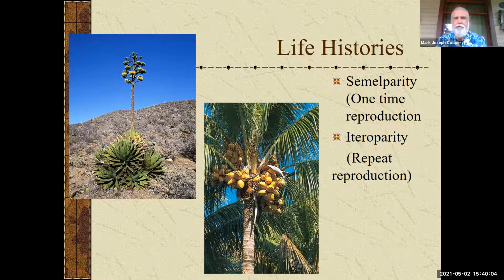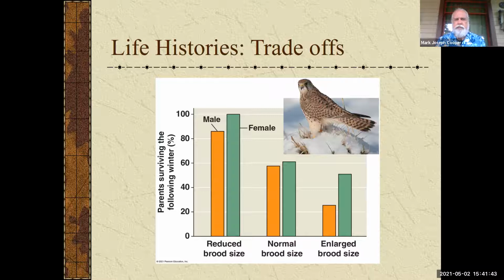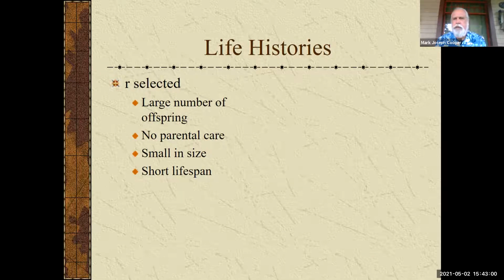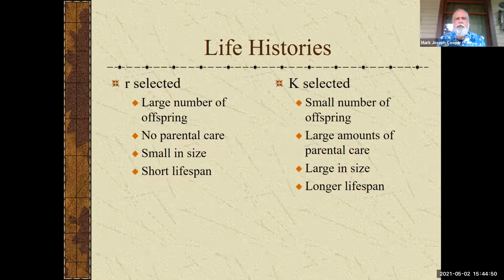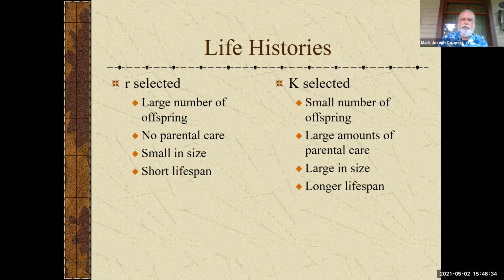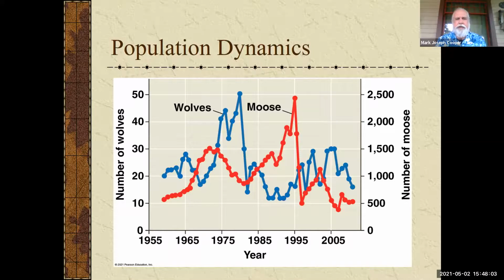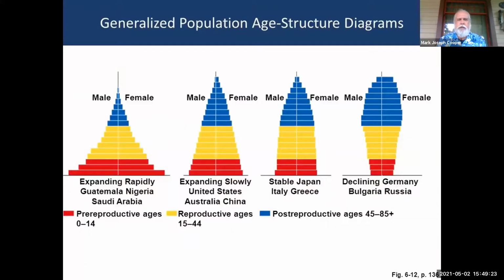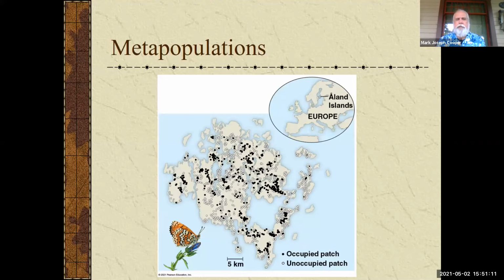GMT20210502 223950 Recording 1920x1080